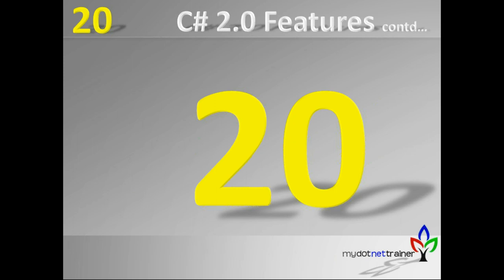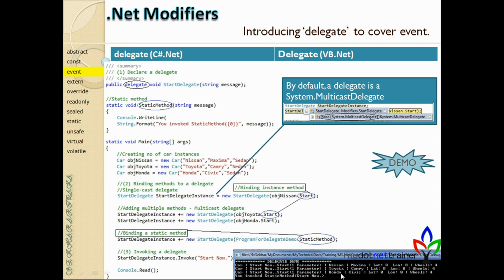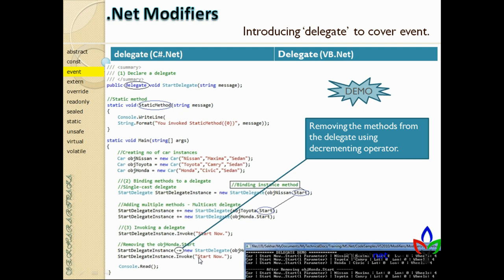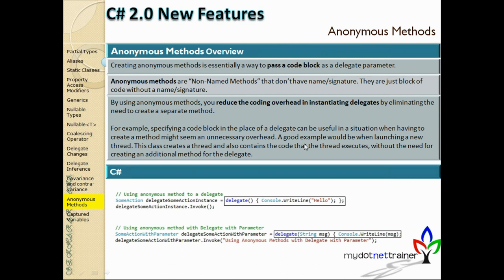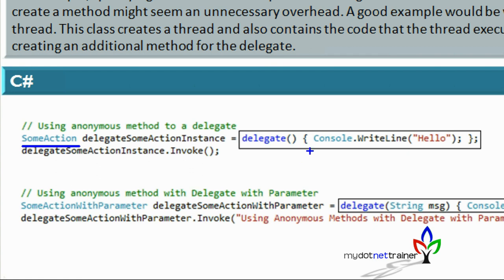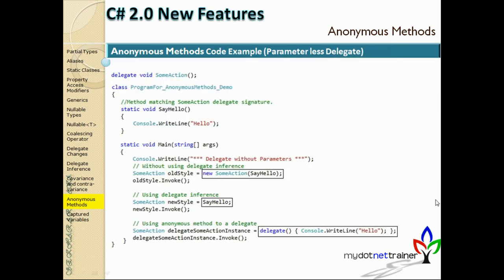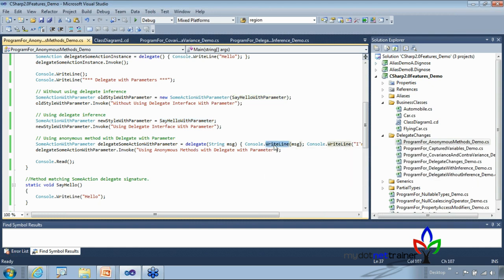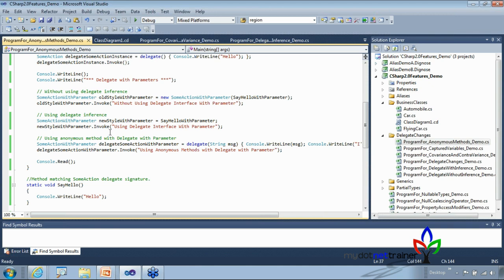Session 20/35 (C# 2.0 Features)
C# 2.0 Features - Null Coalescing Operator
C# 2.0 Features - Delegate Changes
C# 2.0 Features - Delegate Inference
C# 2.0 Features - Covariance and contra-variance
C# 2.0 Features - Anonymous methods
C# 2.0 Features - Captured variables